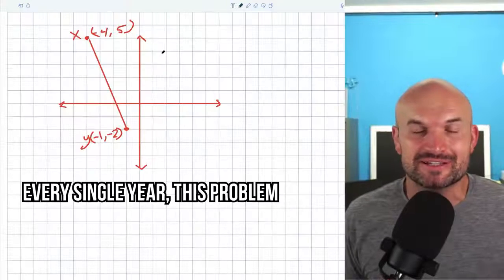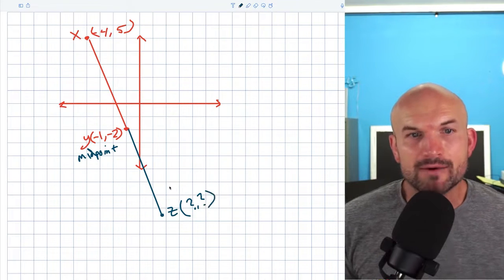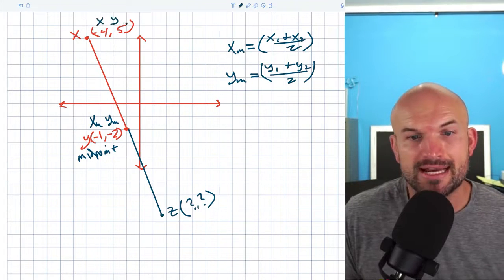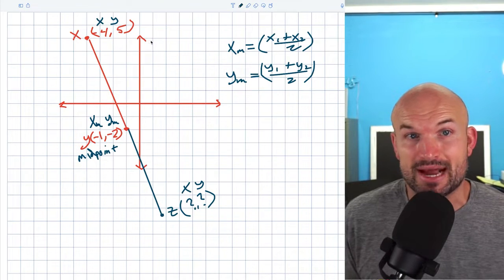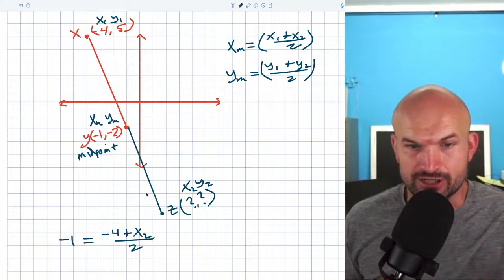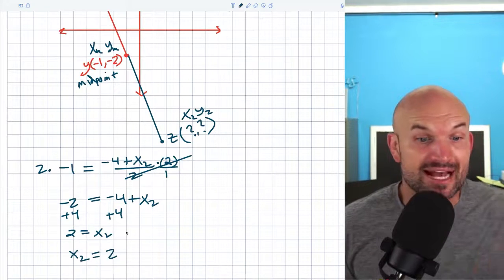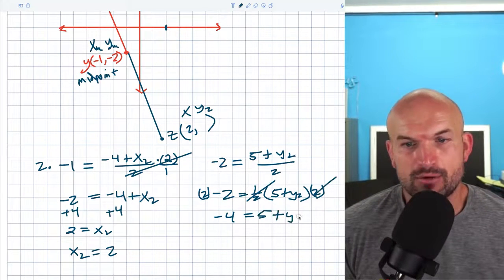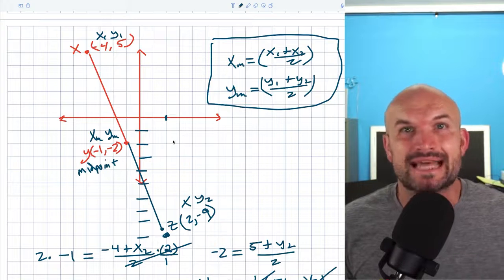Students Get Confused Finding the Midpoint | Part 2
Once you know how to find the midpoint everything seems pretty straight forward. However trying to find the midpoint given the endpoint

00:00 Intro
00:44 Midpoint Formula
01:25 Start of the Problem